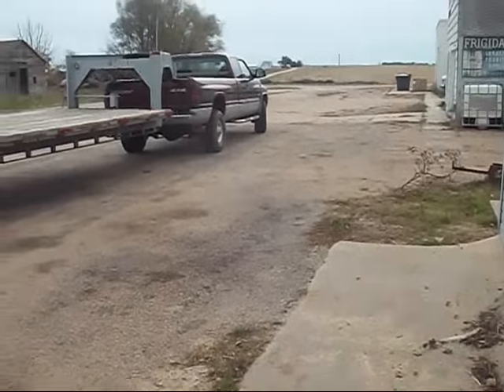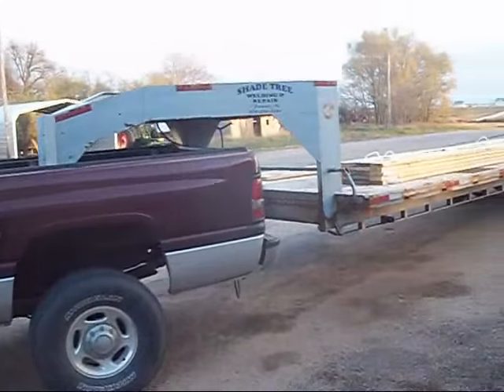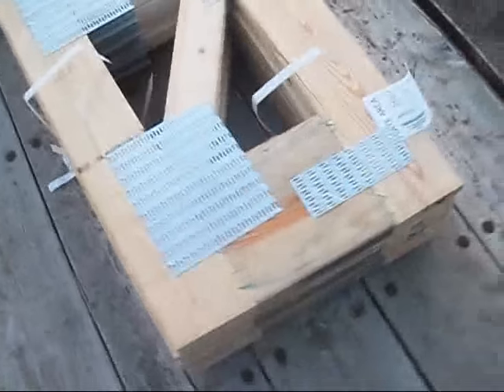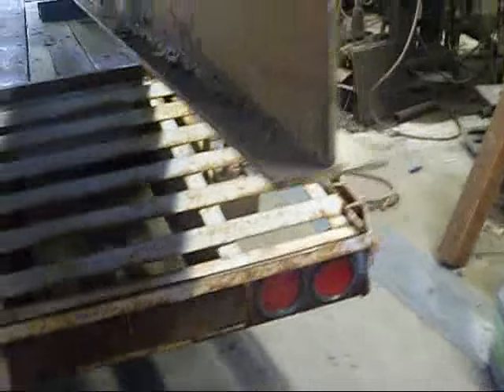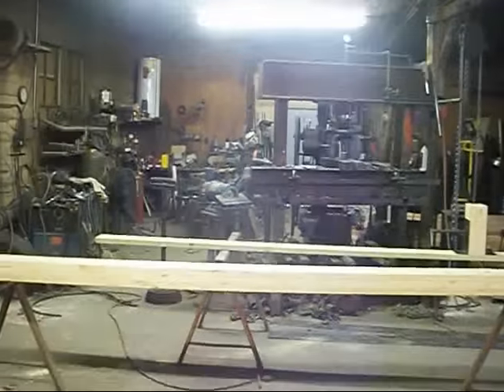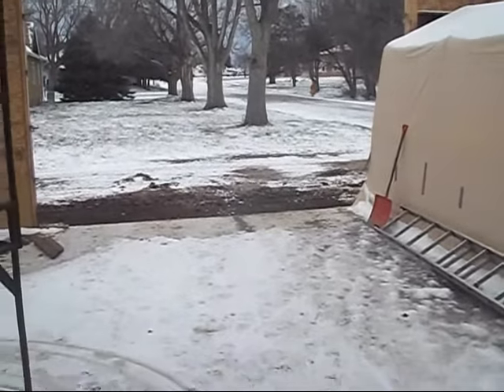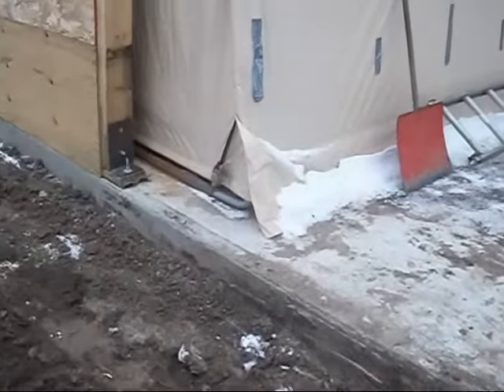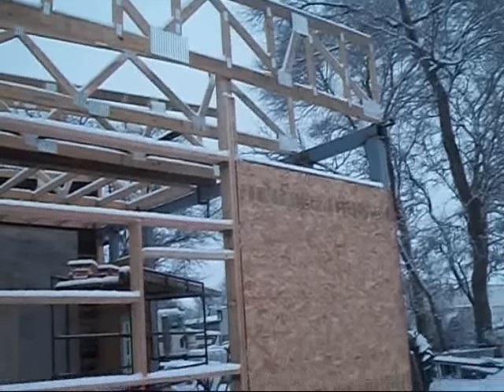SHOP UPDATE #6 wmv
Here is a little more I've got done on my building project